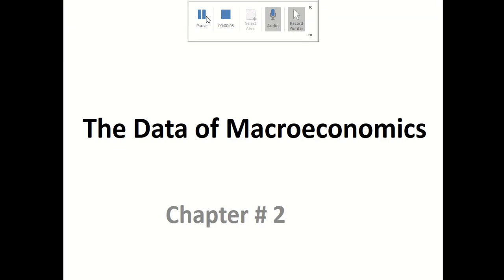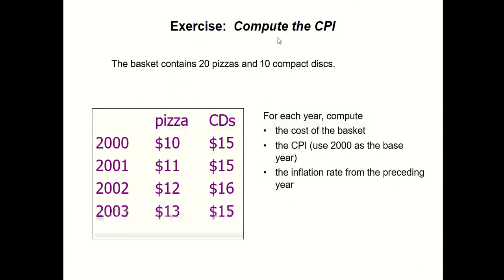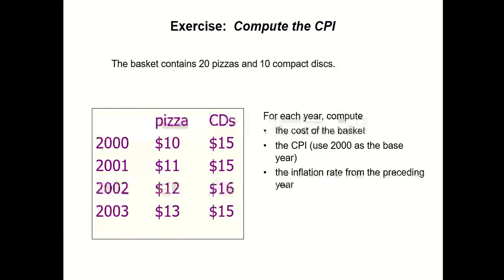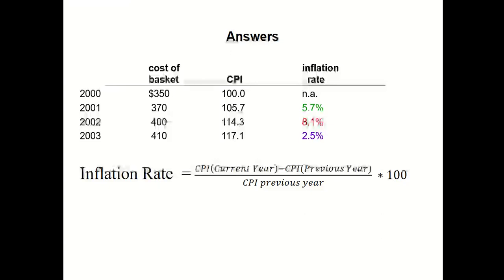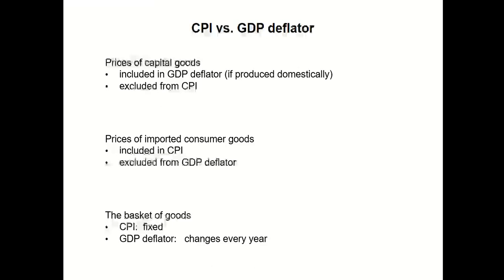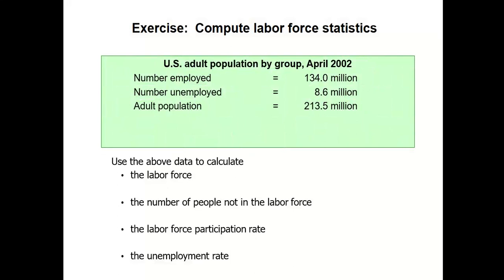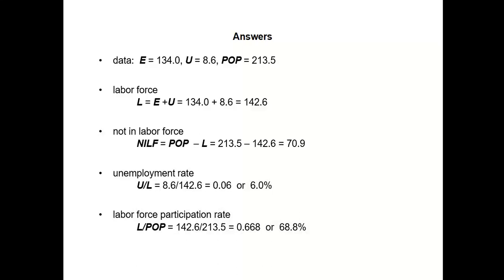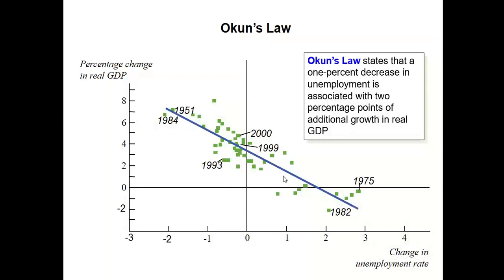The Data of Macroeconomics | Chapter 2 Part 4 | Rehana Naqvi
The Data of Macroeconomics , Rehana Naqvi